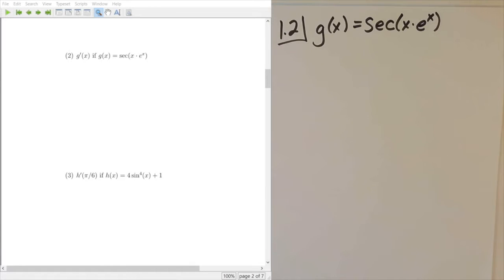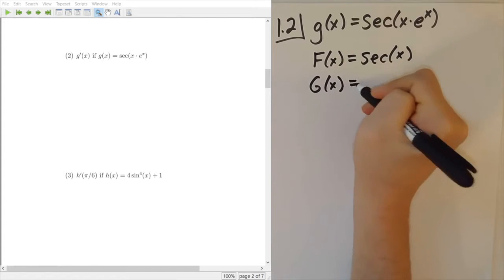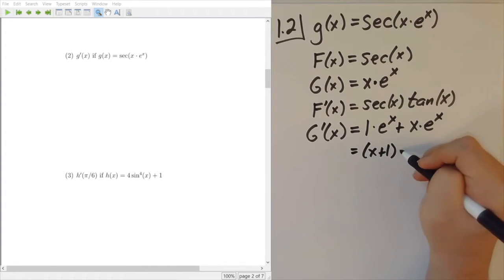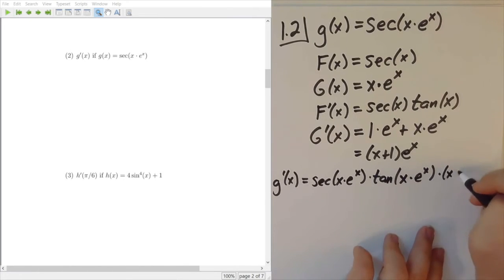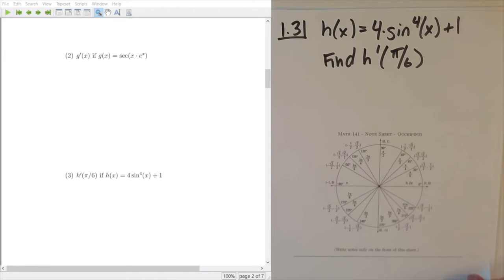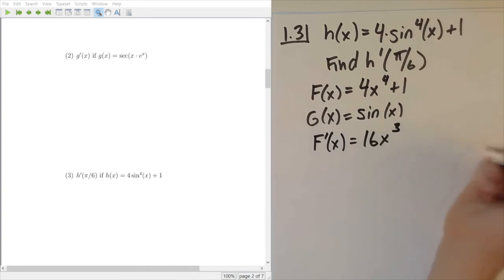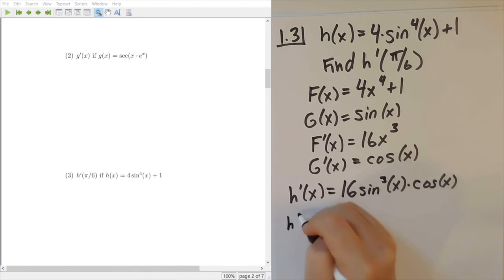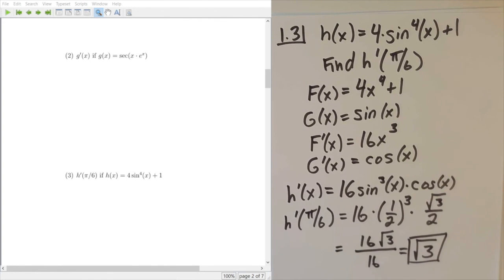Test 3 solutions - 1.2 & 1.3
141 Test 3 - 1.2 & 1.3 solutions